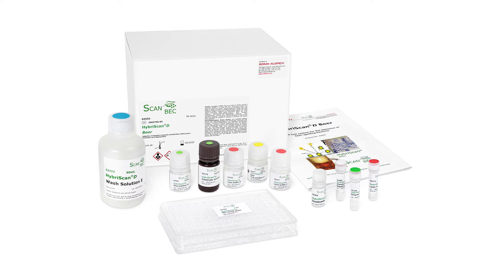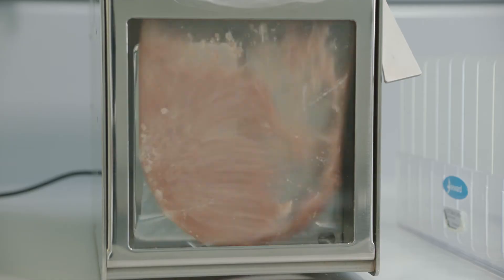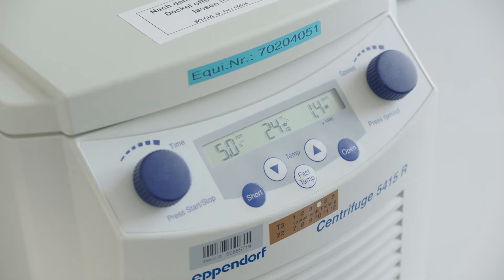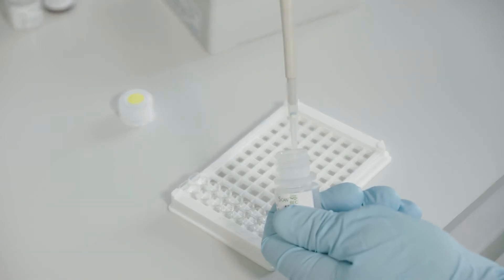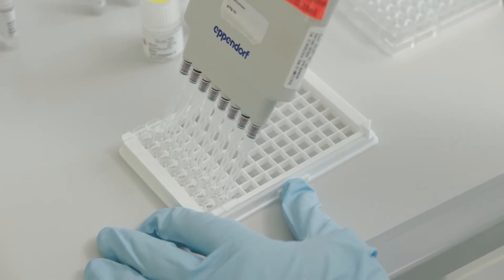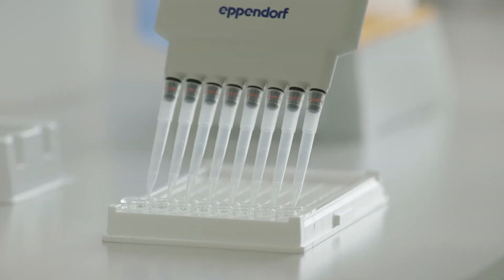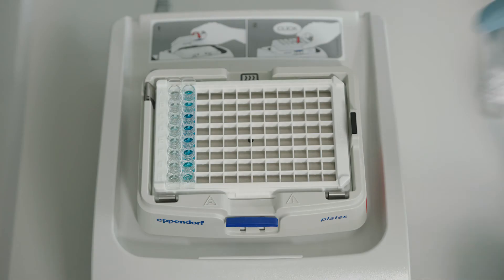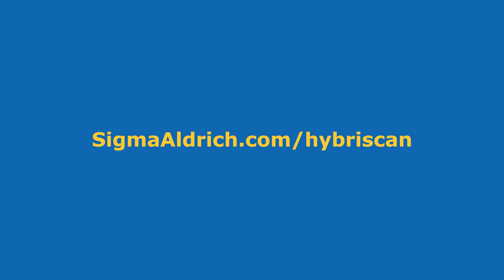Rapid microbial testing in food without PCR - HybriScan® system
Sandwich hybridization is a rapid microbiological method that is very sensitive in crude biological samples because it is not susceptible to matrix interference. It detects viable microorganisms only and therefore minimizes false-positive results from dead bacteria. It allows genus- and species-specific detection while saving valuable time.